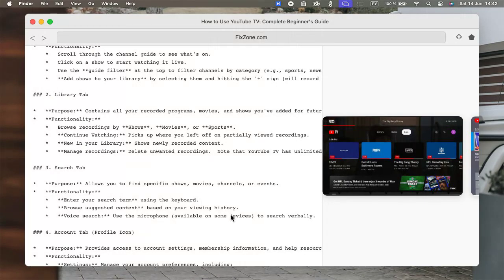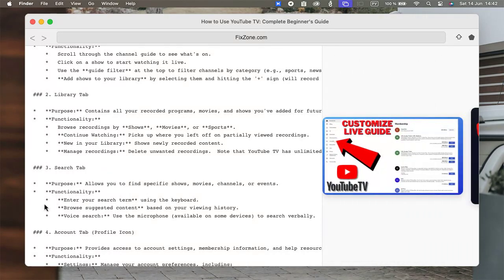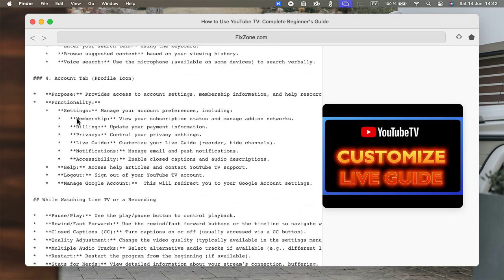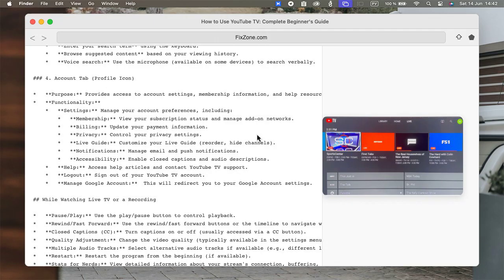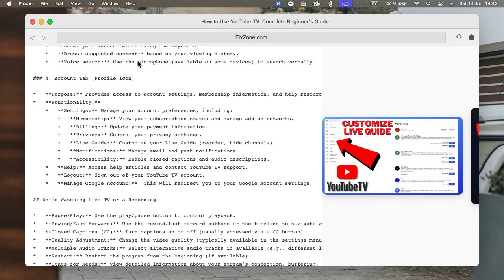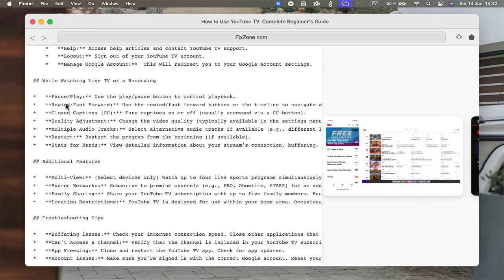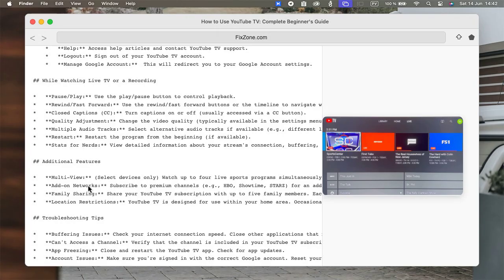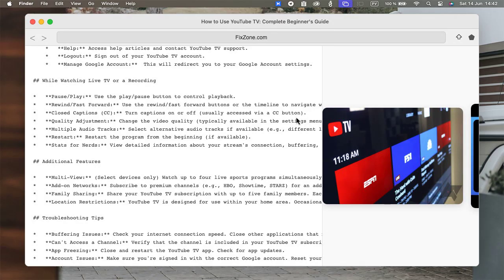How to Use YouTube TV Complete Beginner's Guide